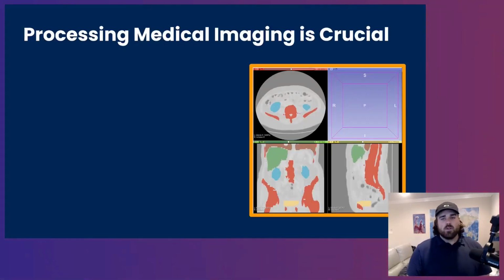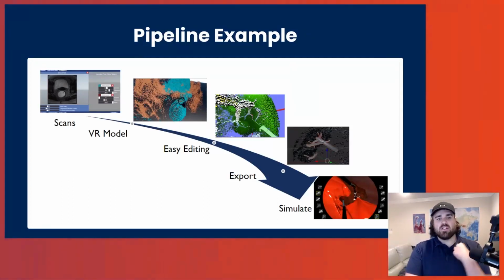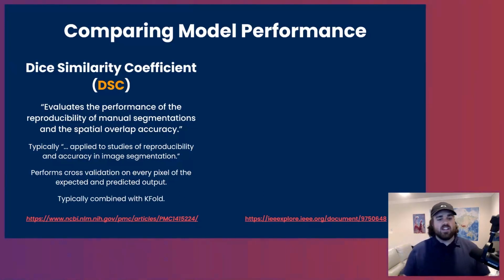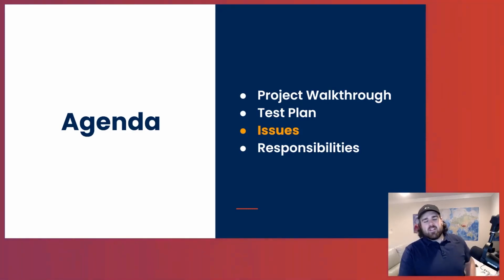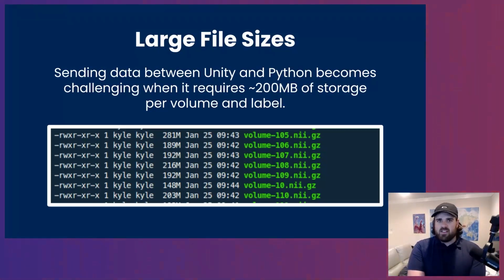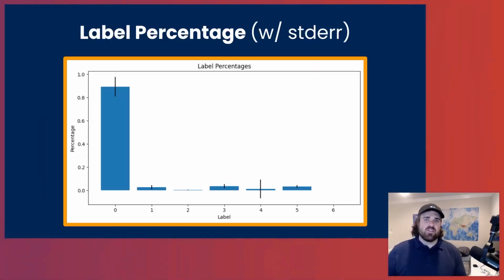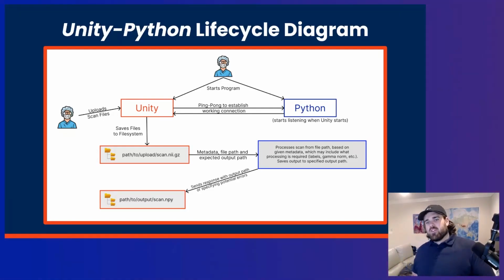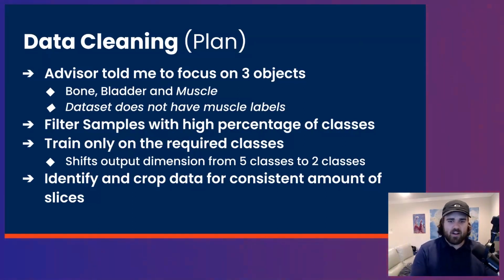Surgery Simulator - Senior Design - Presentation 2